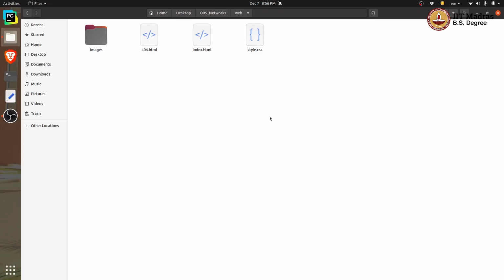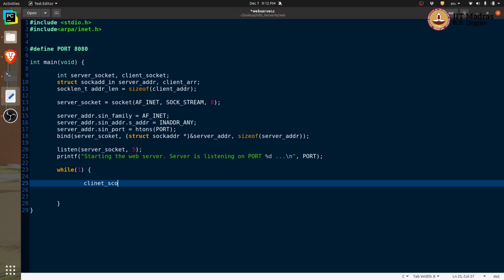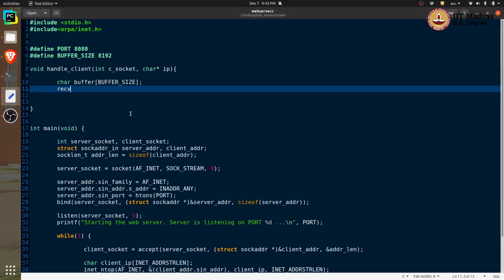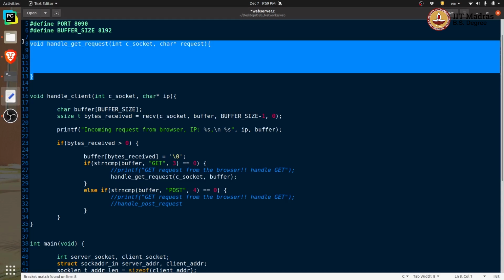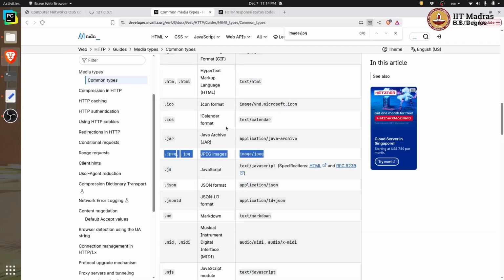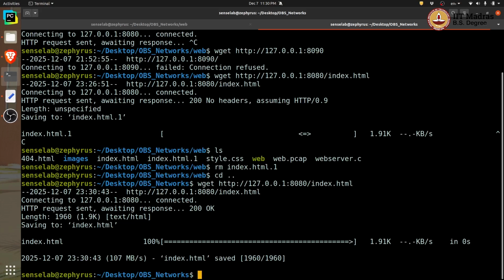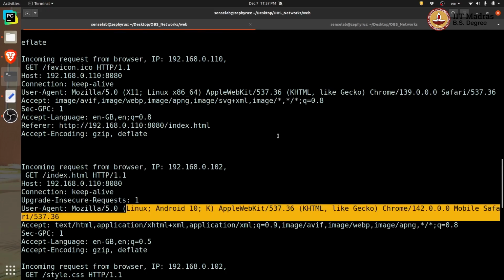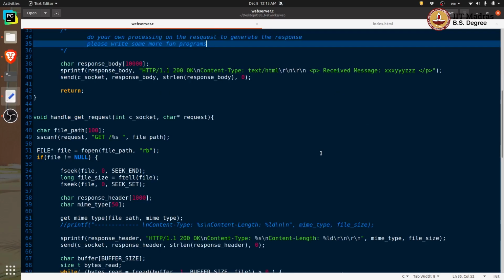Hands-On: Building a Simple HTTP Web Server Using TCP Sockets